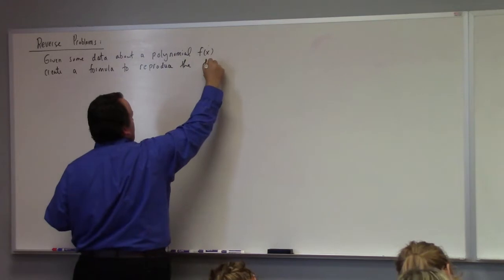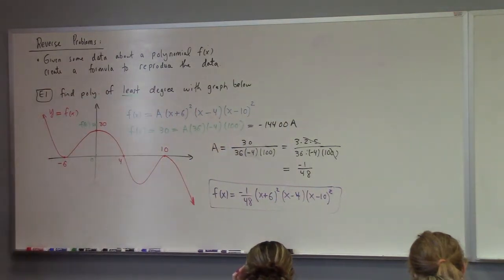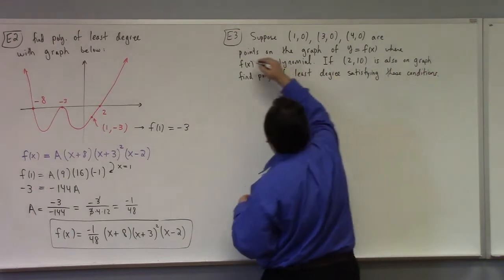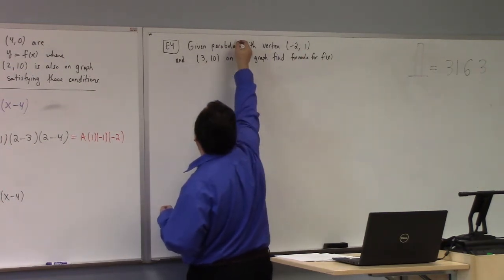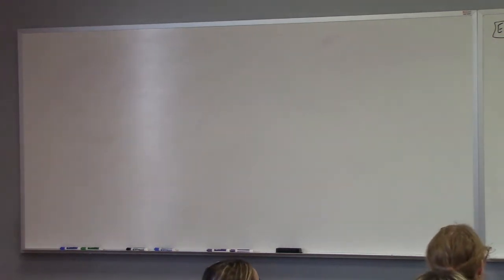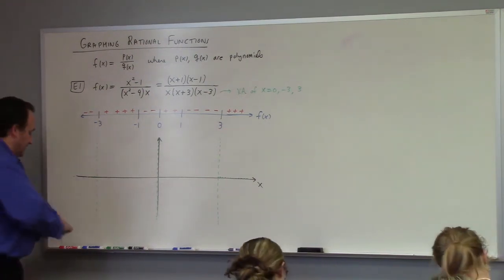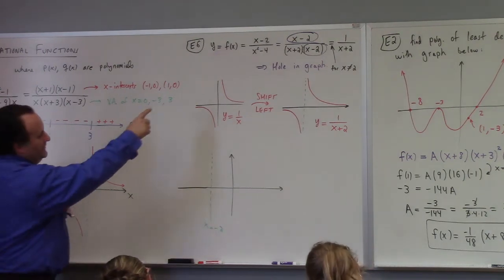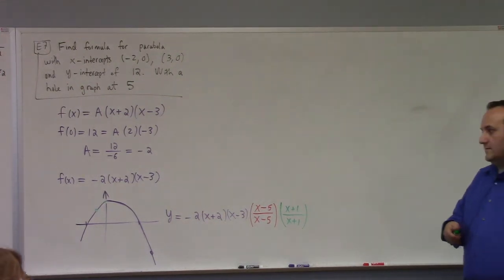Math 121-002, reverse engineering polynomial graphs, graphing rational functions begins, 10-10-22